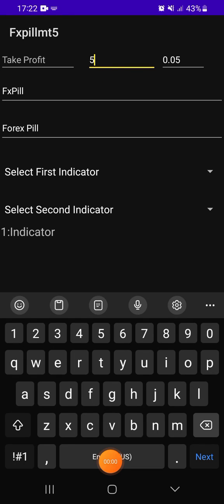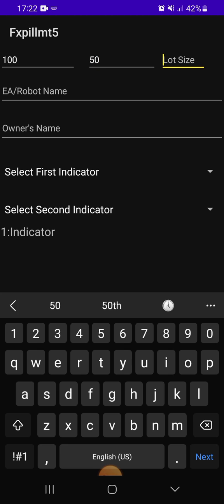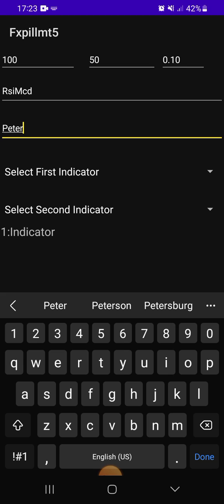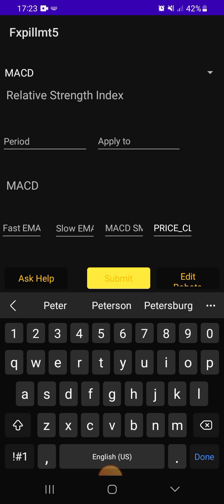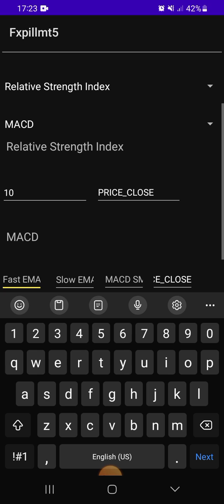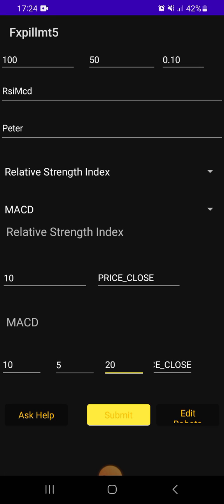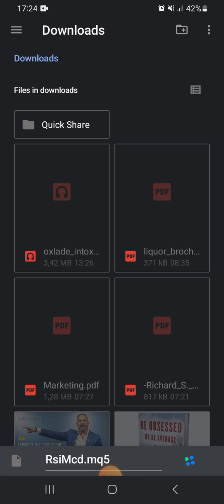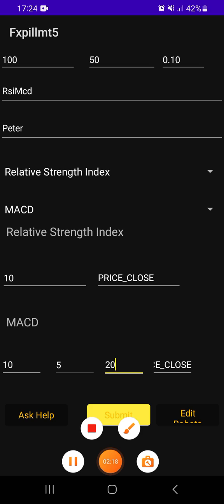Create Phone Auto Trading Robot RSI and Moving average indicator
To create You own Auto Trading Robot using your phone you need to get the app on this link

To use MT5 MQL5 Auto Trading Robot on your mobile phone you need to Register on vps on this